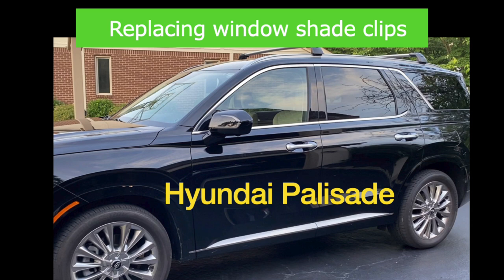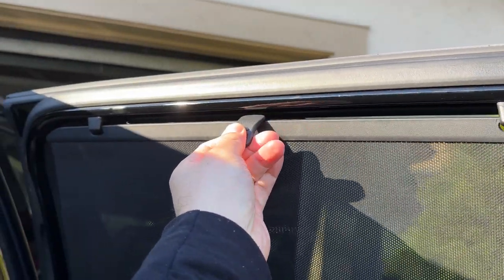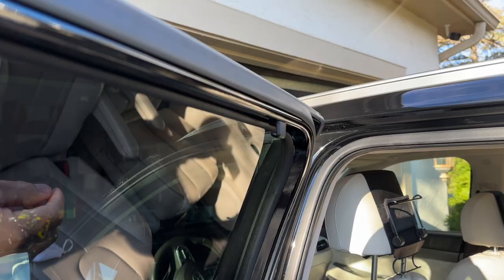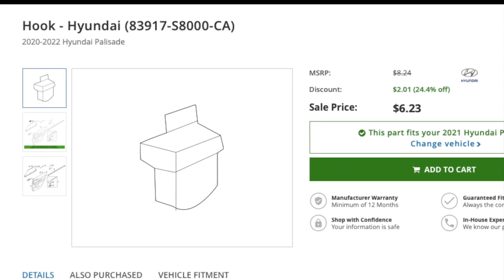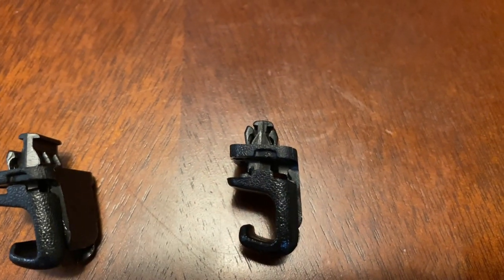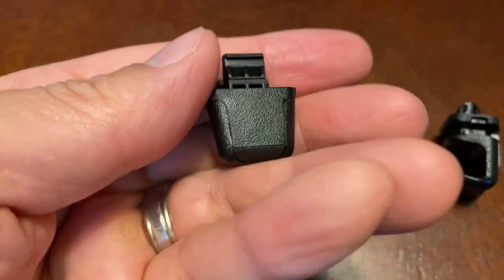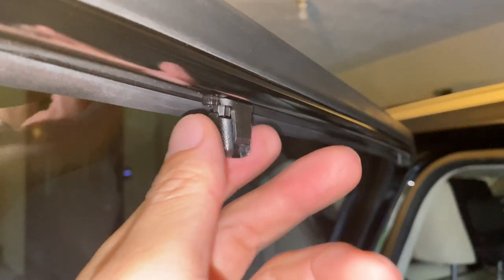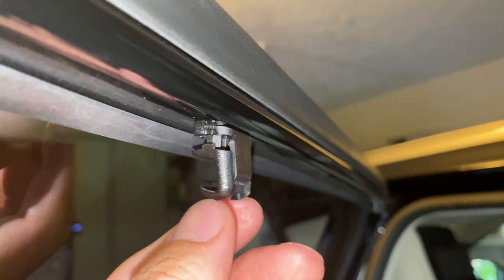How to replace clips for rear shade of Hyundai Palisade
A quick video about how to replace the hooks or clips of the rear window shade of the Hyundai Palisade when they fall off.

This is for the Hyundai Palisade limited or calligraphy edition.